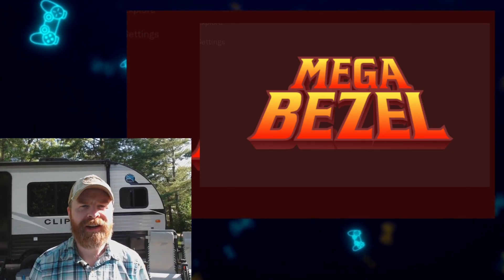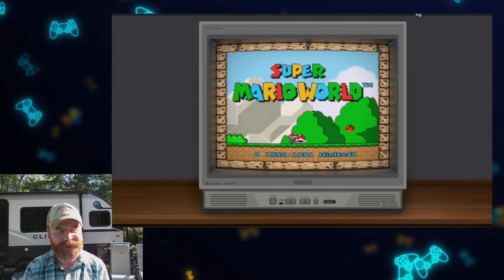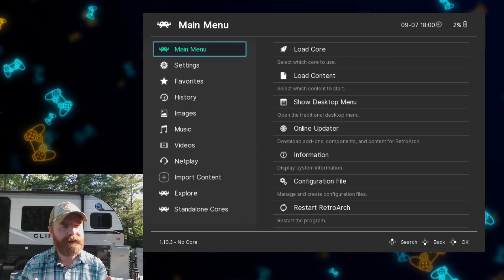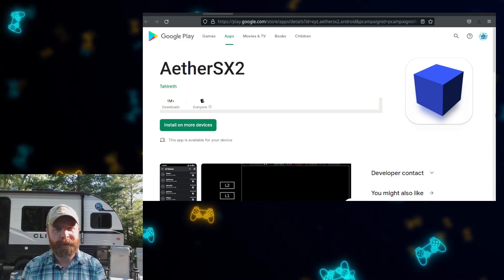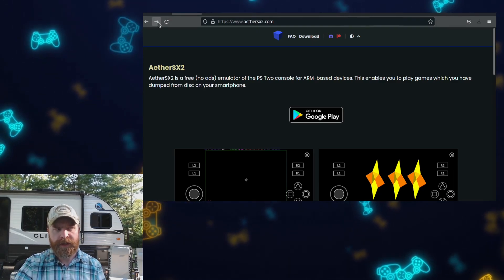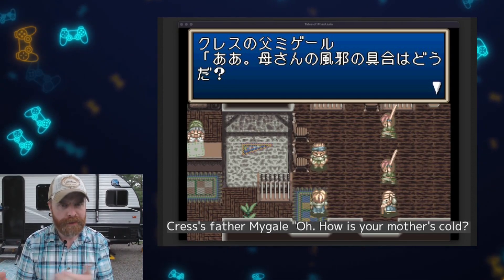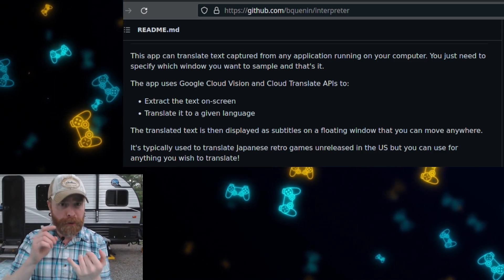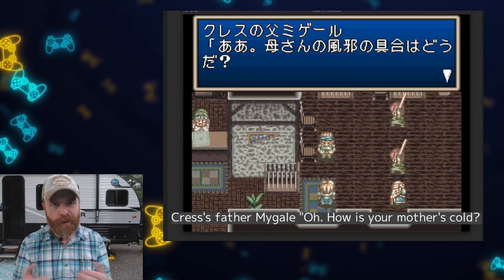PS2 on Android, RetroArch and Mega Bezels and more...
Hey all! It's another Camping Steam Deck video! Yes, this entire video (recording, editing and posting) was powered by the Steam Deck. In this one we talk about PS2 Emulation on Android with AetherSX2, RetroArch and Mega Bezels, as well as a neat program to translate ROMs (interpreter for jrpgs)